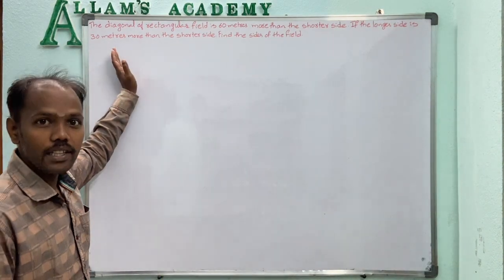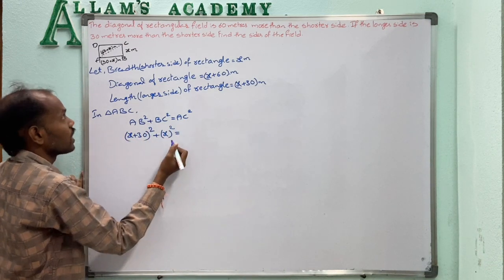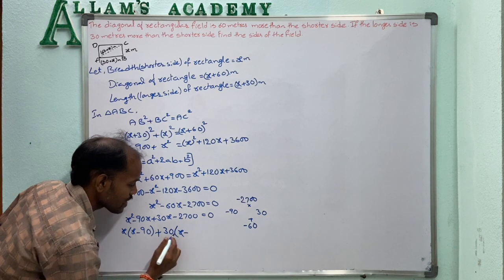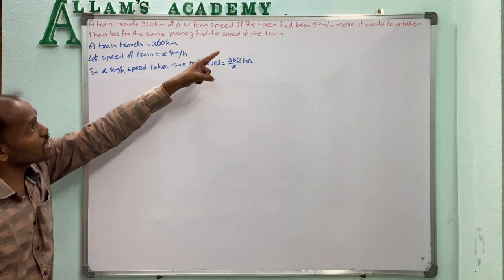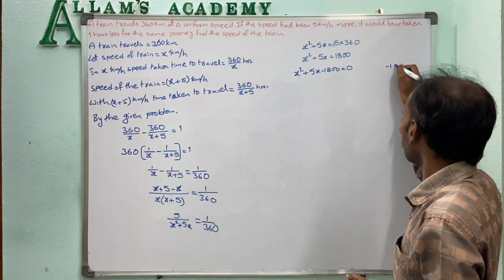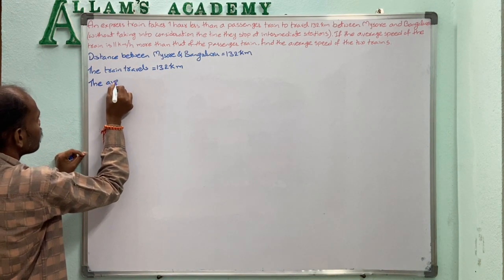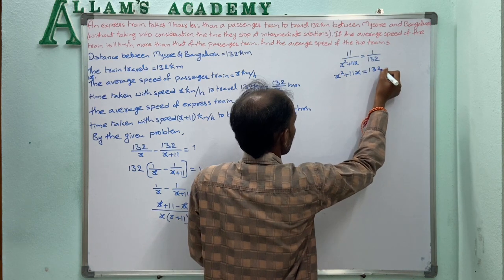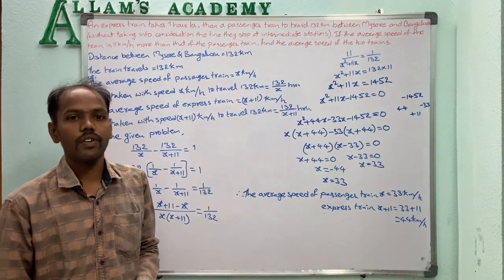Quadratic Equations,Chapter-5, 10Th Mathematics, Part-8